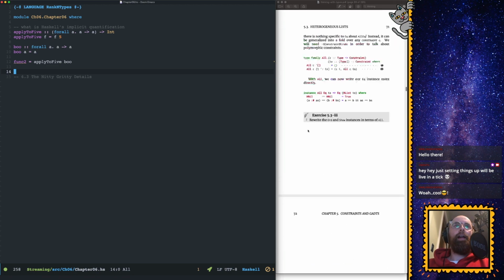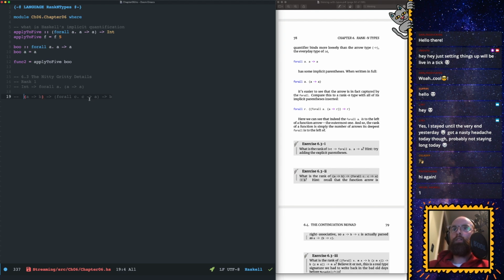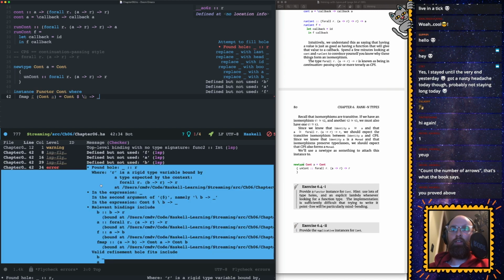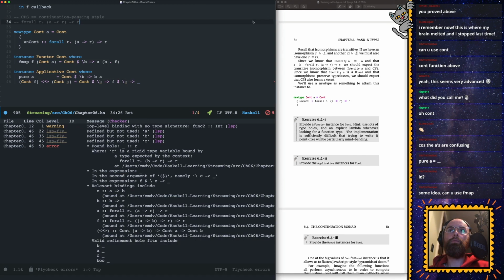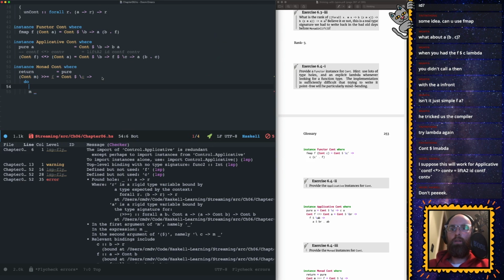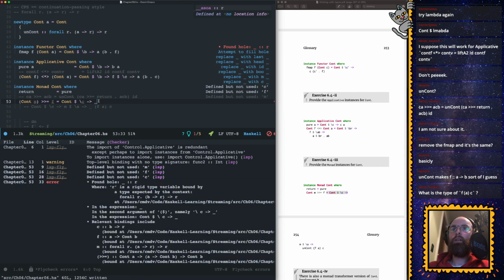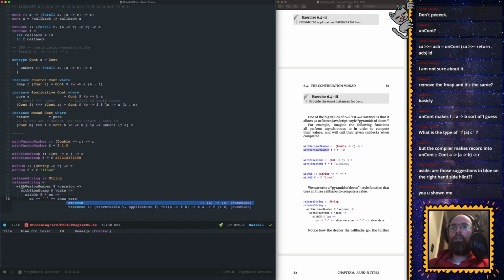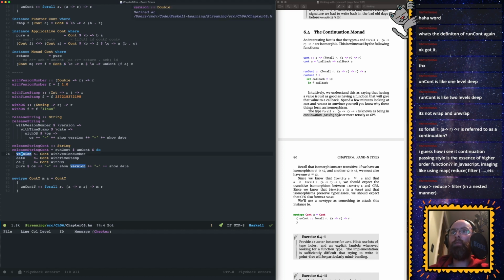Part6: Haskell - Thinking with Types (Ch6 Rank-N Types)